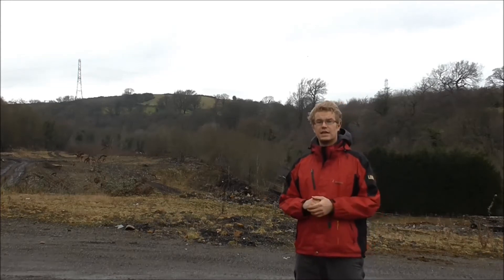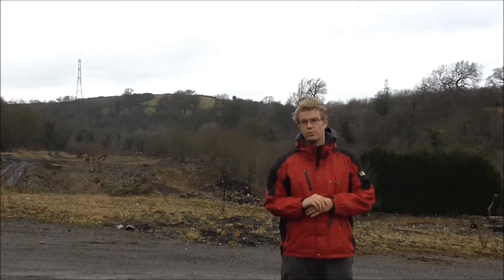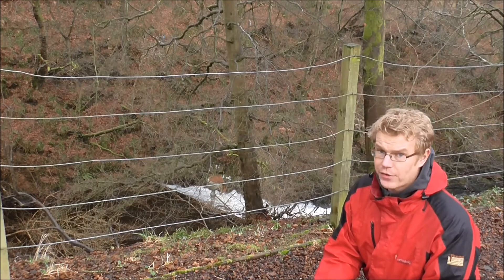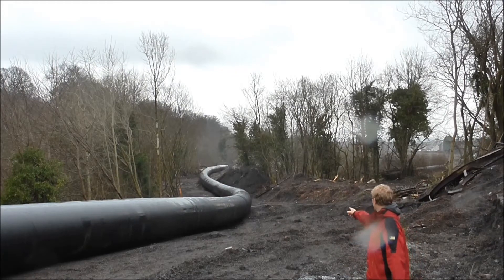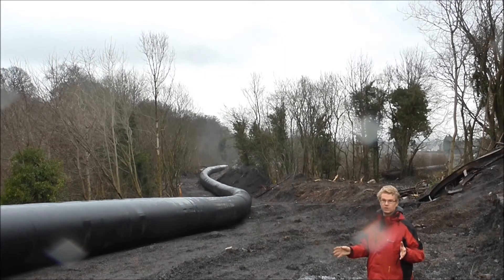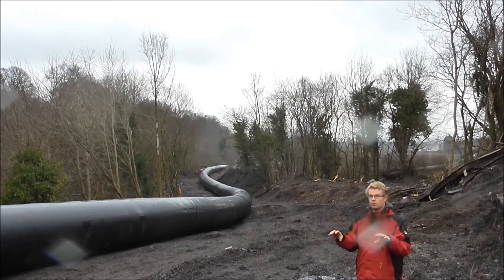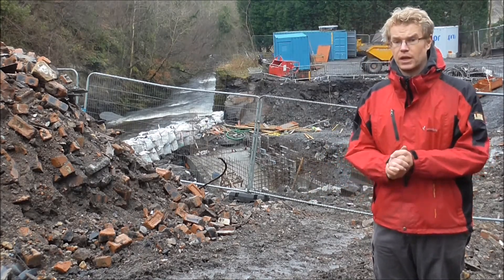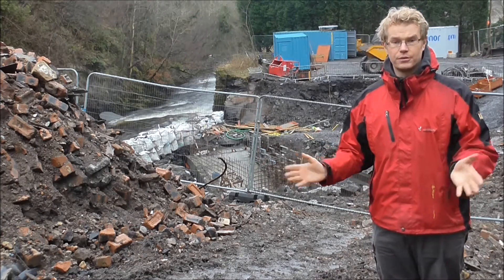Our Hydro Power Sites - Carrongrove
A look at one of Loco2's hydro power sites by Ian Almond.

to switch your home or business to renewable energy!